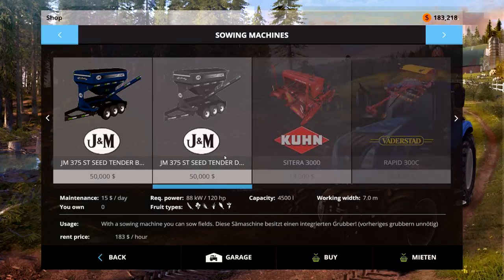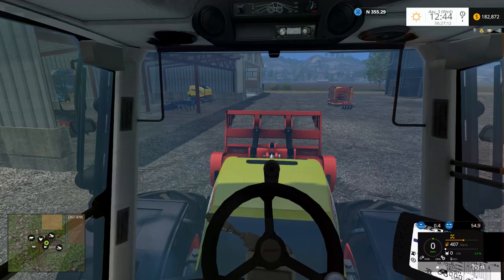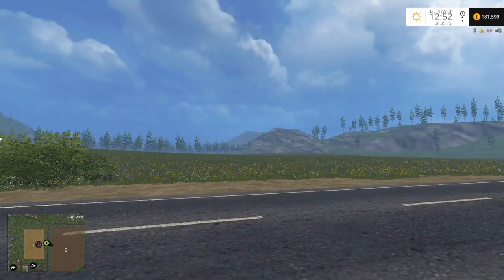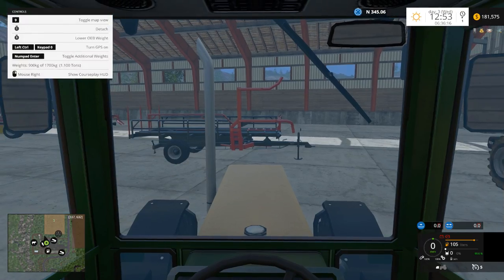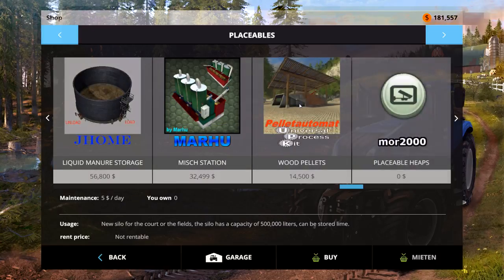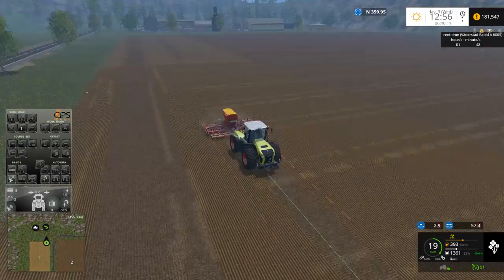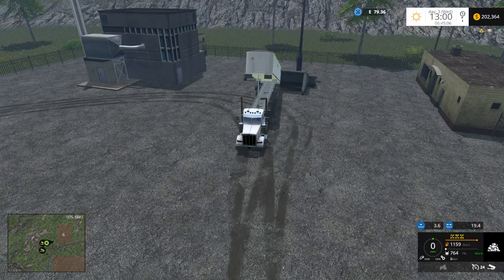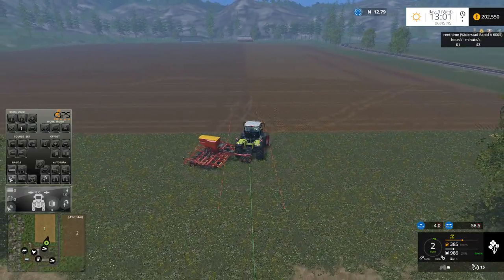Farming Simulator 2015 Hard Working E11: looking to expand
In this episode of our Let's Play of Farming Simulator 2015 we start seeding